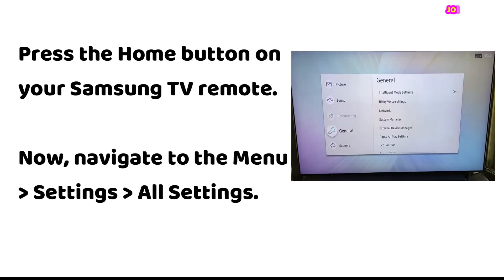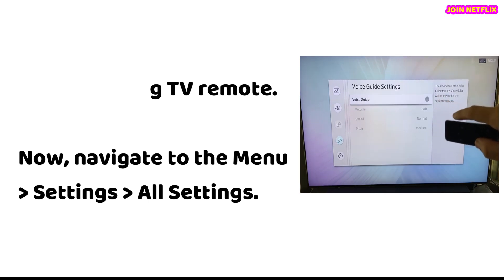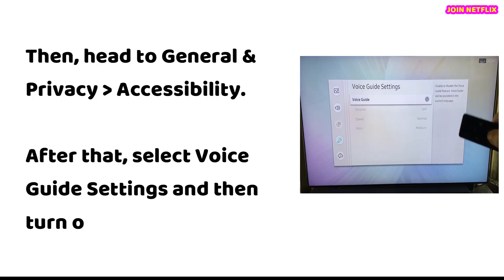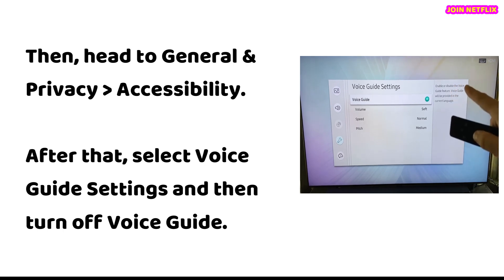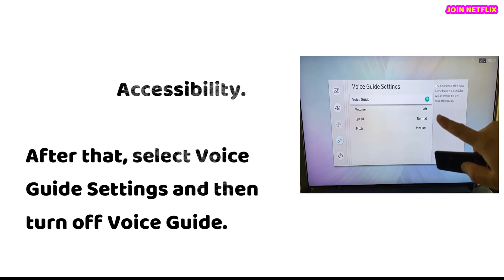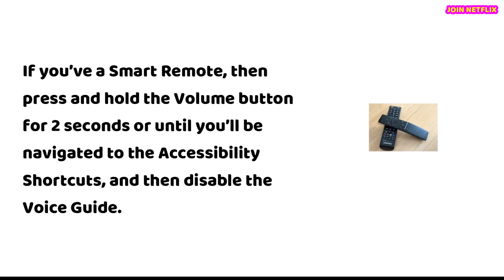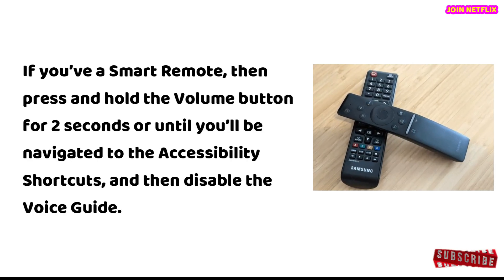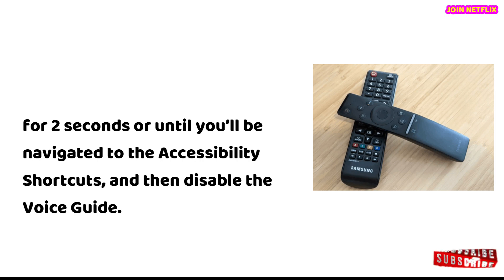How to turn off Voice Guide on your Samsung TV